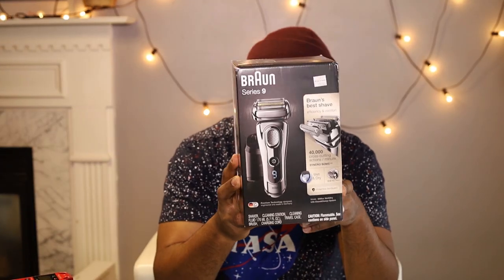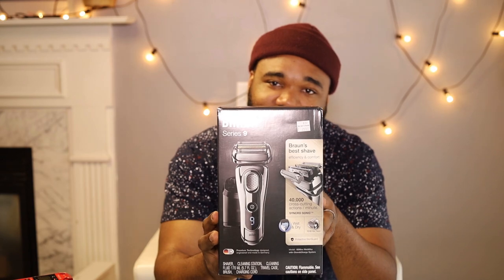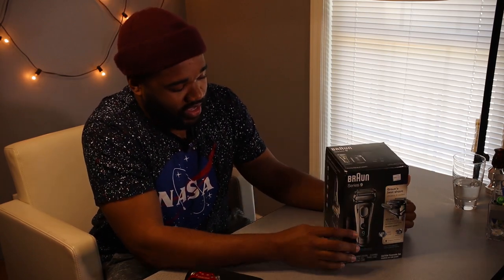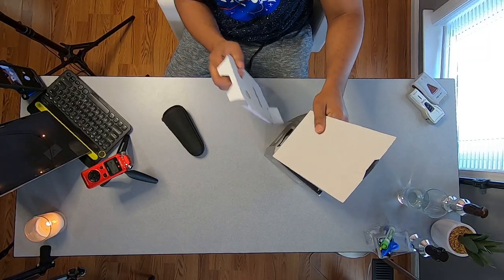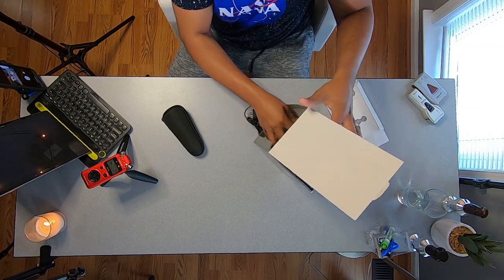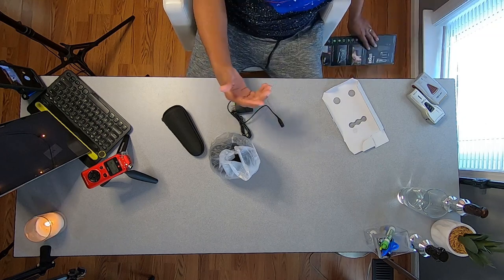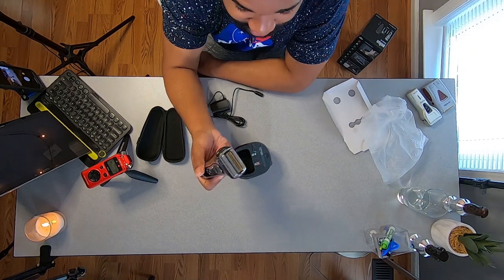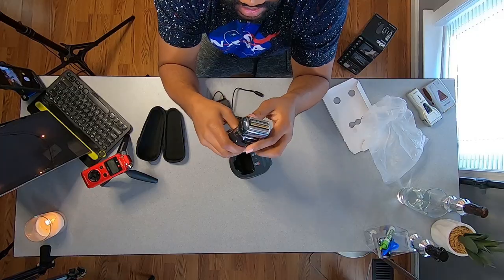$299 Braun Series 9 | NOT FOR BARBERS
Let me explain why I don't think barbers should buy this shaver. Hope you enjoy the video and SAVE YOUR MONEY!

Barber Tools (paid link)
Camera Gear (paid link)